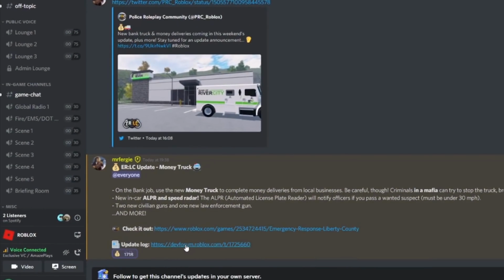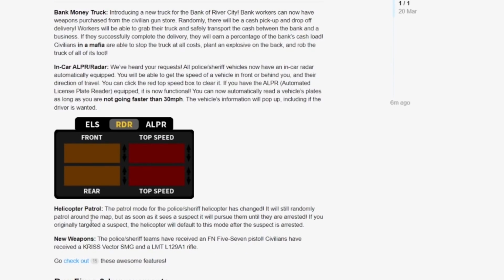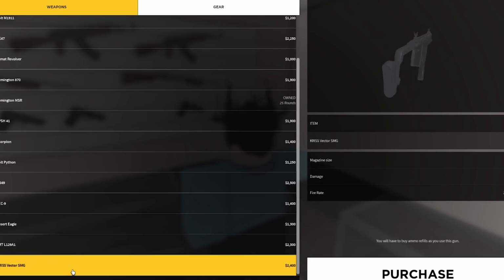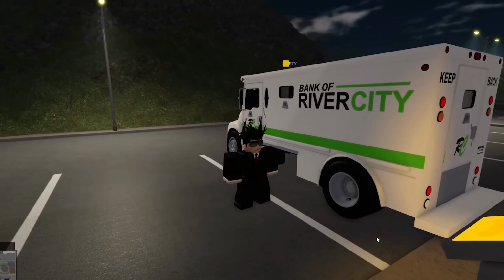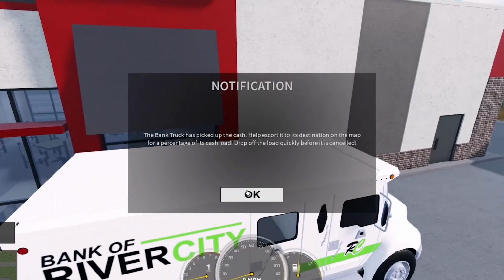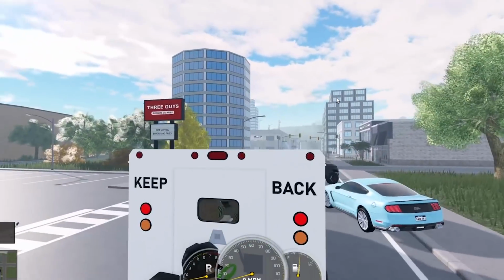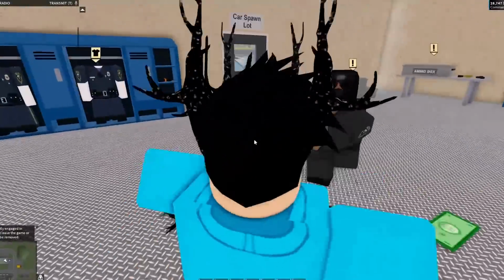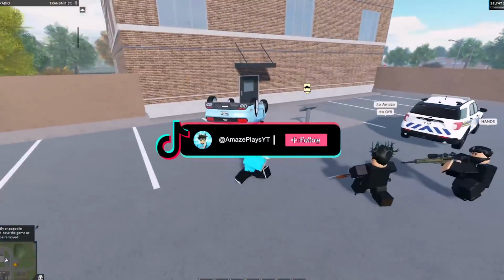*NEW* BANK TRUCK ROBBERY, WORKING ALPR + MORE! (Emergency Response Liberty County)